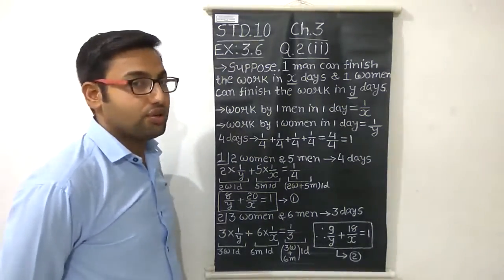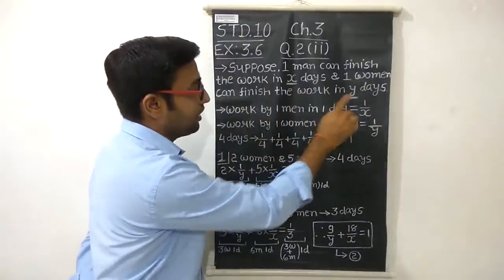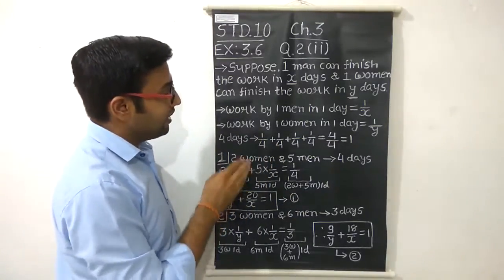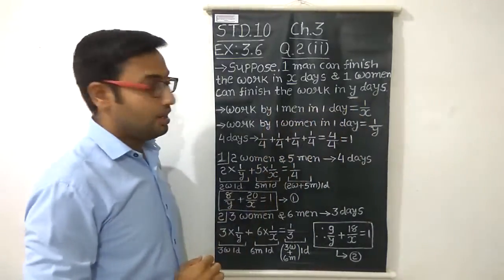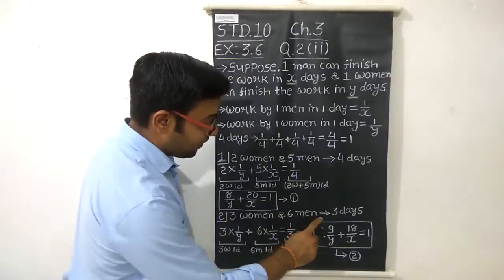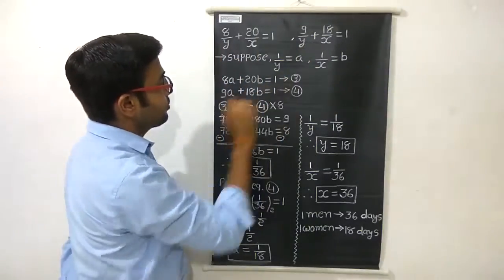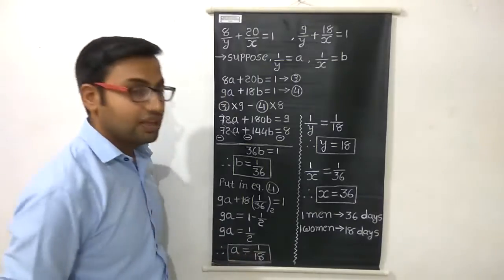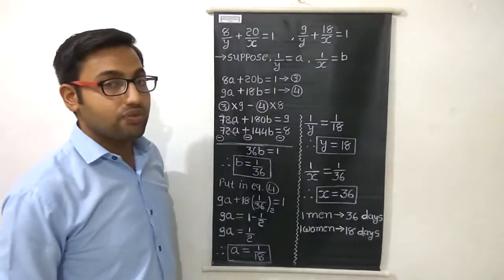Std.10 | Ch.3 | Exercise 3.6 Q.no. : 2(ii)